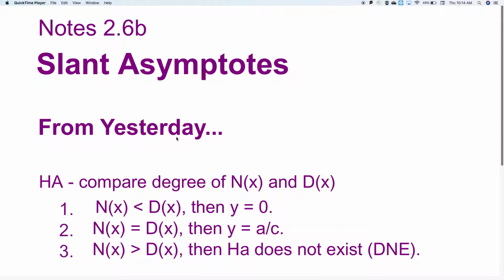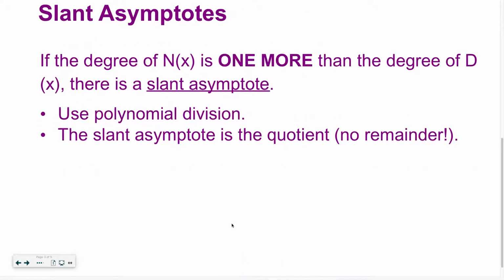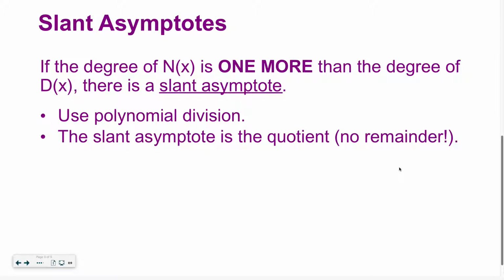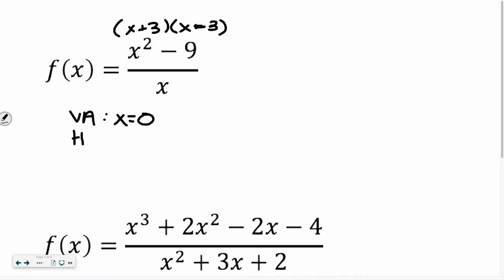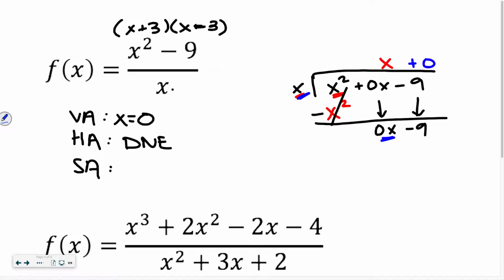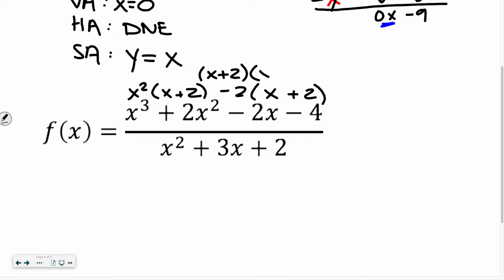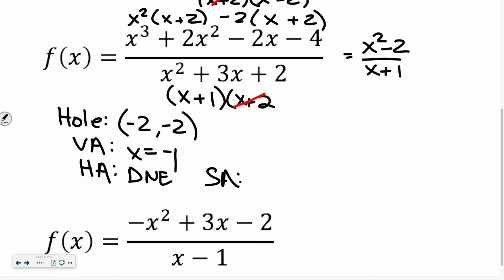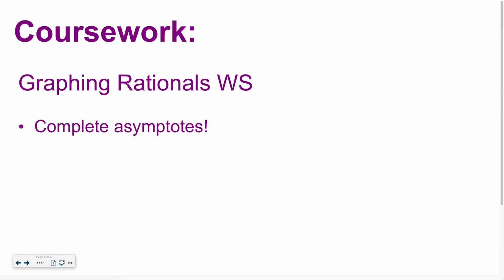Notes 2 6b Slant Asymptotes